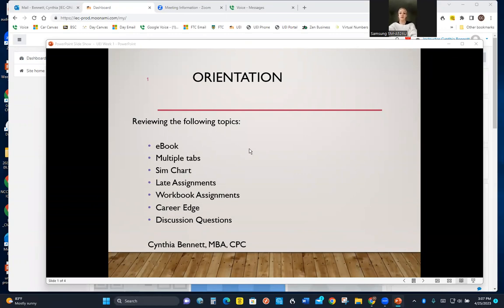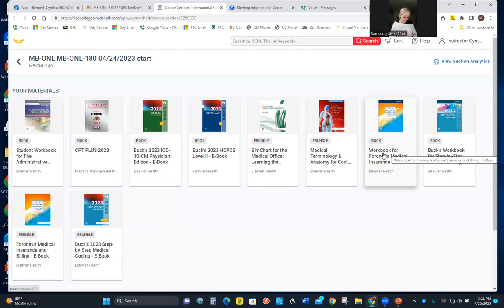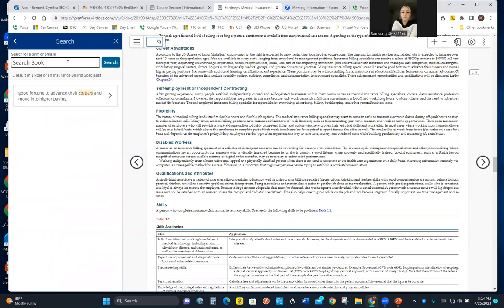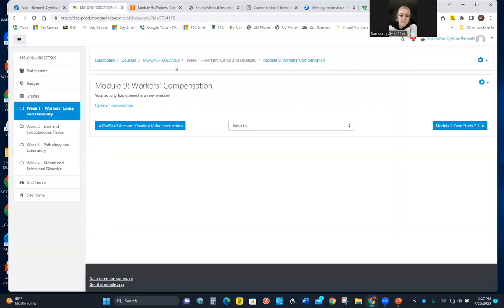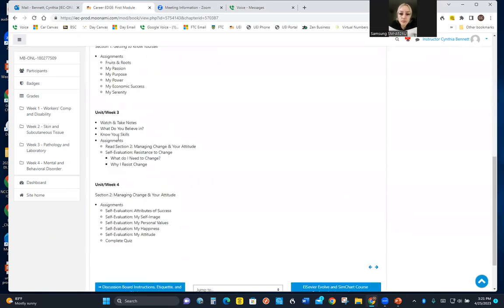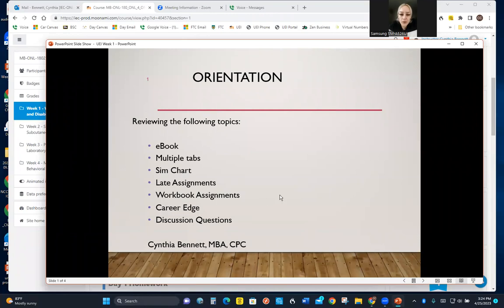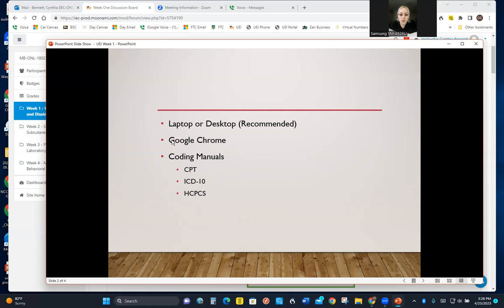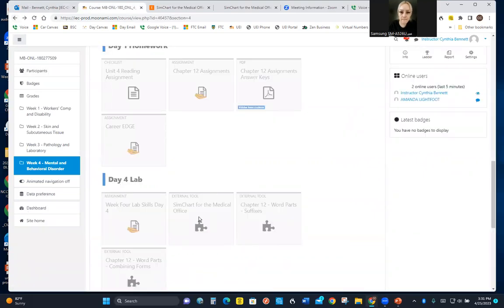New Student Orientation UEI